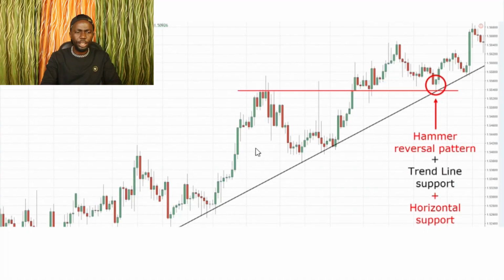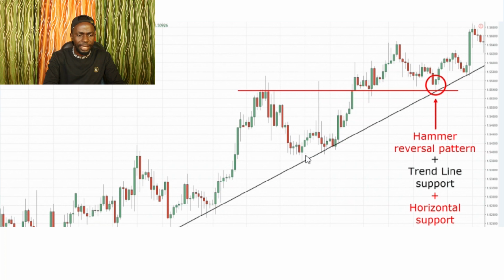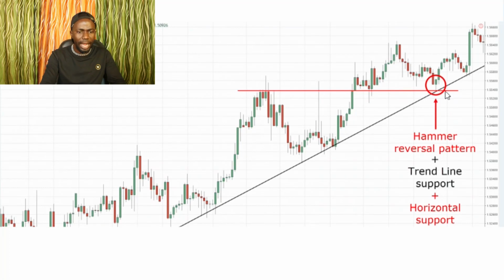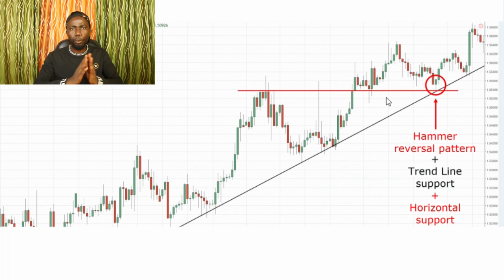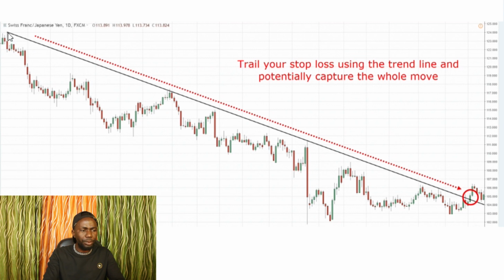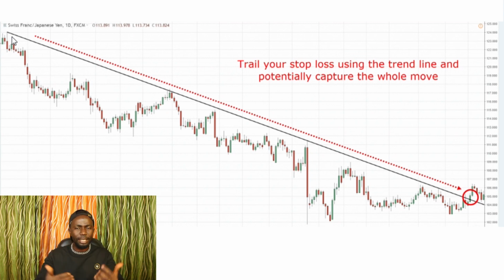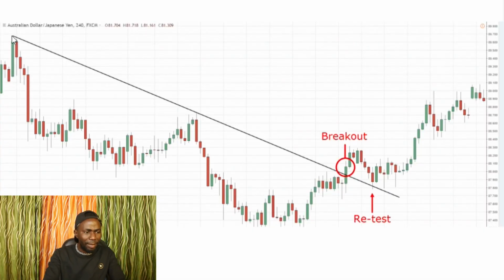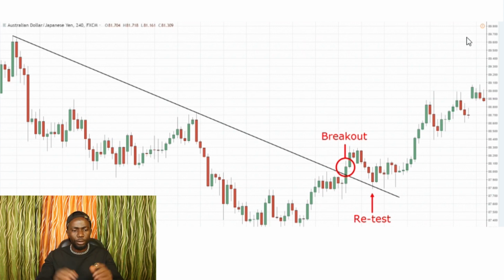The Complete Guide To Trend Line Trading Strategy -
In This Video I Will Be Showing You The Complete Guide To Trend Line Trading Strategy.